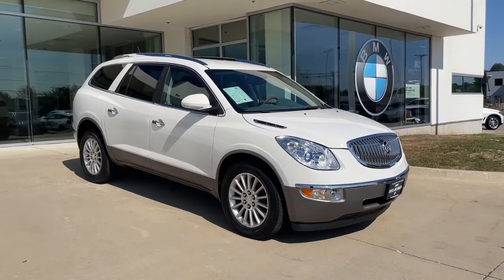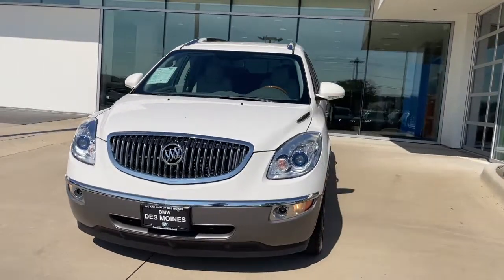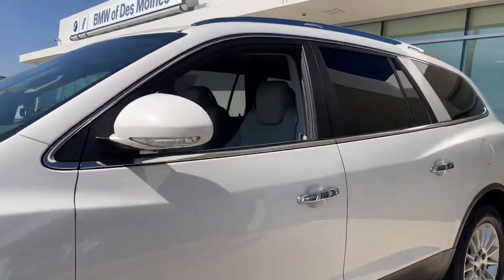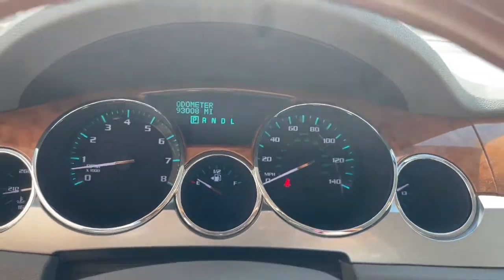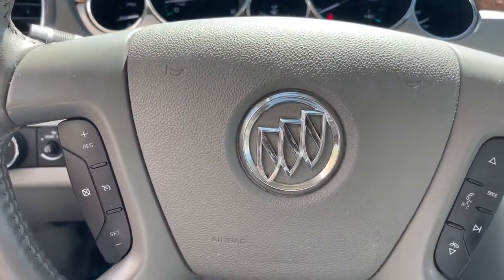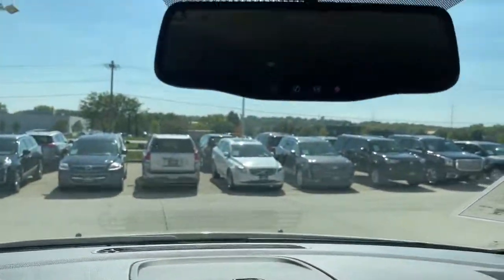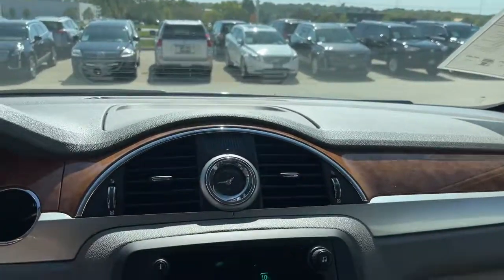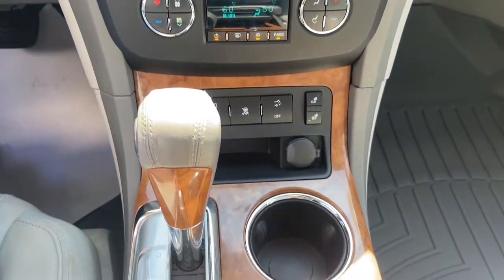2011 Buick Enclave Urbandale, Waukee, West Des Moines, Johnston, Des Moines BJ403313VP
WHITE OPAL Used 2011 Buick Enclave available in Urbandale, IA at BMW of Des Moines. Servicing the Urbandale, Waukee, West Des Moines, Johnston, Des
2011 Buick Enclave FWD 4dr CXL-1 - Stock#: BJ403313VP - VIN#: 5GAKRBED1BJ403313

FUEL EFFICIENT 24 MPG Hwy/17 MPG City! Heated Leather Seats Third Row Seat Power Liftgate Quad Bucket Seats Aluminum Wheels ENGINE 3.6L VARIABLE VALVE TIMING V6... TRANSMISSION 6-SPEED AUTOMATIC AUDIO SYSTEM READ MORE! THIS ENCLAVE IS COMPLETELY EQUIPPED: AUDIO SYSTEM AM/FM stereo with CD player and MP3 playback speed-compensated volume Radio Data System (RDS) Theftlock auxiliary audio jack which enables plug/play connection of all auxiliary audio players and 6-speakers TRANSMISSION 6-SPEED AUTOMATIC (STD) ENGINE 3.6L VARIABLE VALVE TIMING V6 DI DIRECT INJECTION (288 hp [214.7 kW] @ 6300 rpm 270 lb-ft of torque [364.5 N-m] @ 3400 rpm) (STD) KEY FEATURES ON THIS ENCLAVE INCLUDE: Third Row Seat Quad Bucket Seats Power Liftgate Leather Seats Onboard Communications System Aluminum Wheels Keyless Entry Remote Trunk Release Privacy Glass Child Safety Locks. Buick CXL-1 with WHITE OPAL exterior and TITANIUM /DK TITANIUM ACCENT interior features a V6 Cylinder Engine with 288 HP at 6300 RPM*. YES THE ENCLAVE IS BEST IN CLASS: Unmatched Cargo Volume in its Class. With 23.3 cubic feet of space behind the 3rd row the Enclave can accommodate the equivalent of 4 carry-on suitcases and 2 sets of golf clubs. This dwarfs the competition from the Lexus RX 350 Acura MDX Lincoln MKT and BMW X5. In fact Enclave has more space than youll find in many full-size SUVs. Class-leading Overall Passenger Volume. More Cruising Highway Miles than RX 350 MDX and MKT. Great Gas Mileage: 24 MPG Hwy. BUY FROM AN AWARD WINNING DEALER: Experience the Difference - Youll Be Glad You Did! Thank you for choosing BMW of Des Moines Our selection of New Plus tax title license and $180 dealer documentary service fee. Price contains all applicable dealer incentives and non-limited factory rebates.